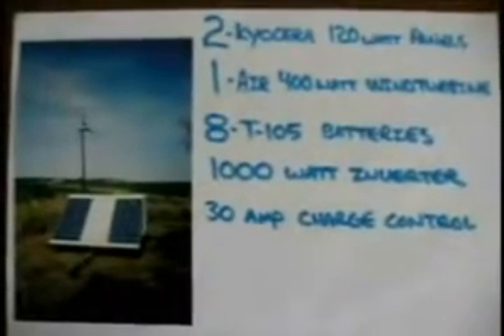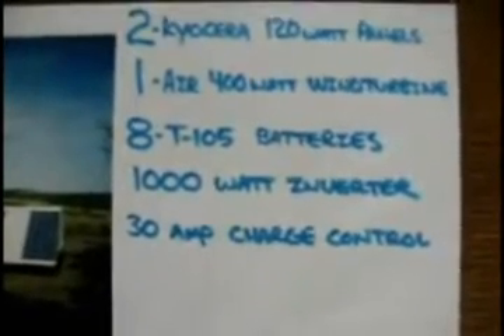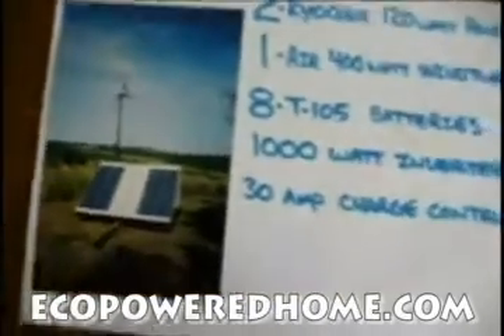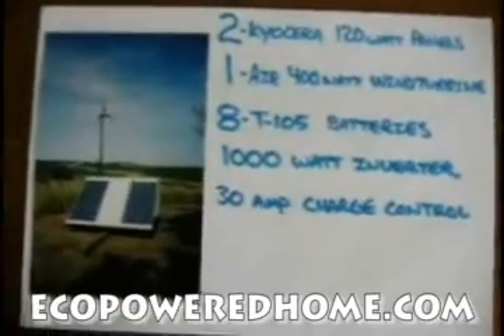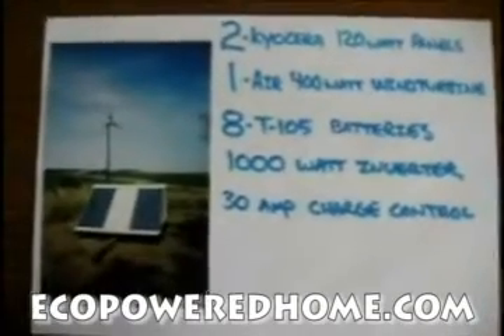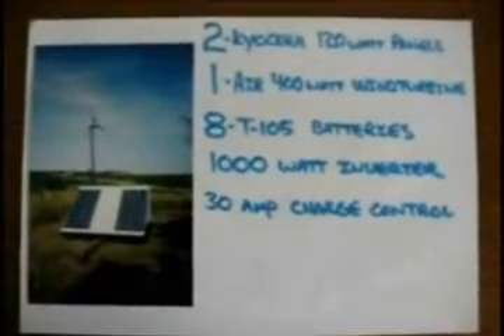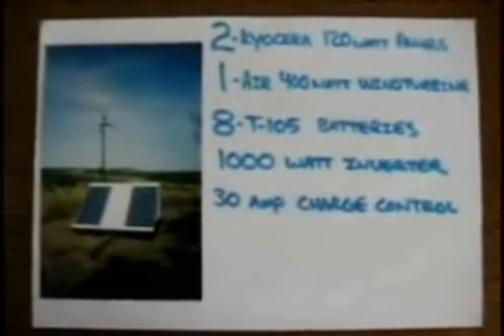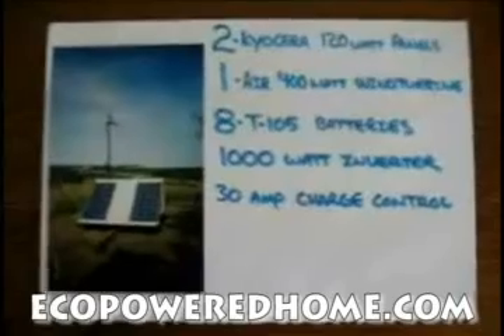Wind Vs Solar Energy - My Experiment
To Find out how to create your own Cheap Solar Panels and Generate Free Renewable Energy visit